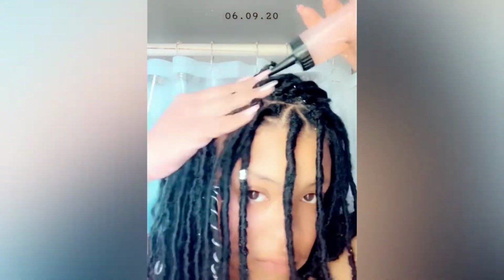Wash Day: Faux Locs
🚨 Get your practice cosmetology Stateboard test here 🚨

Wash your Braids Sis! This is a wash day video for extensions. I installed these Faux Locs about three weeks ago and they were gross 🤢. So I had a self-care day and recorded it for you guys 💝